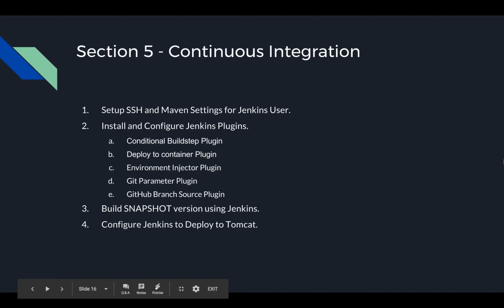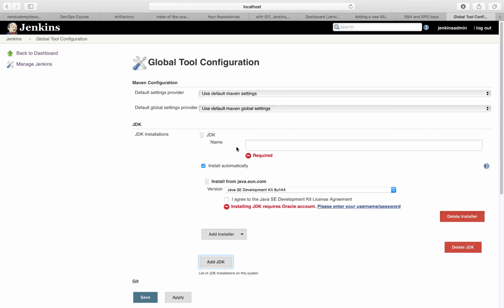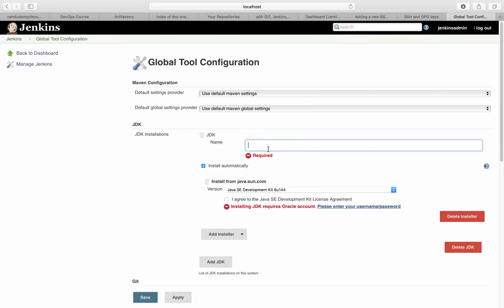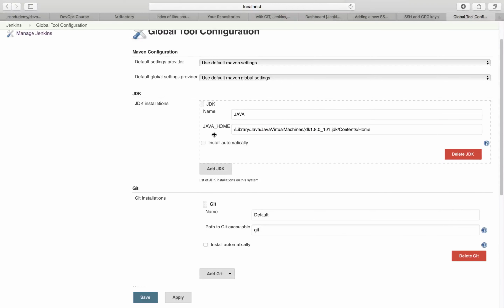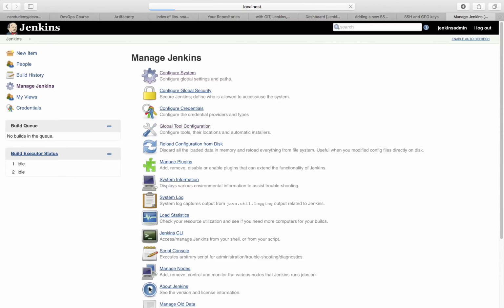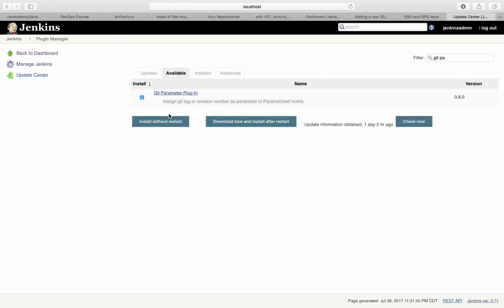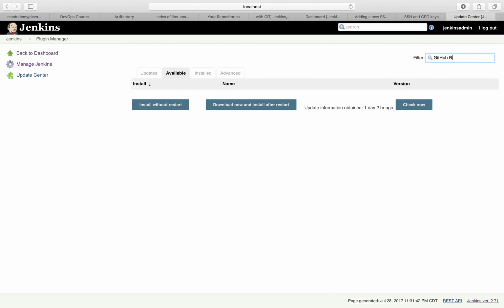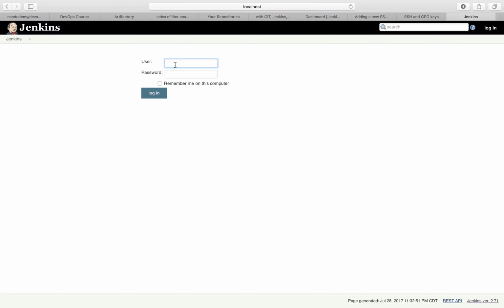0502 Install Jenkins Plugins